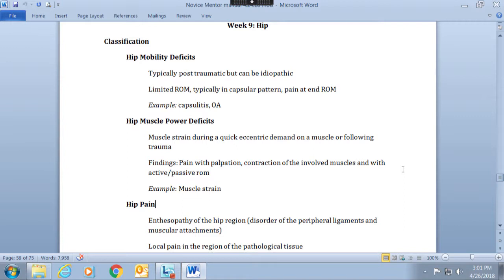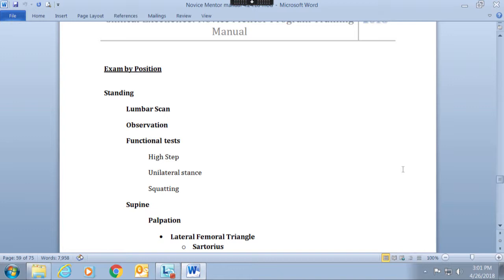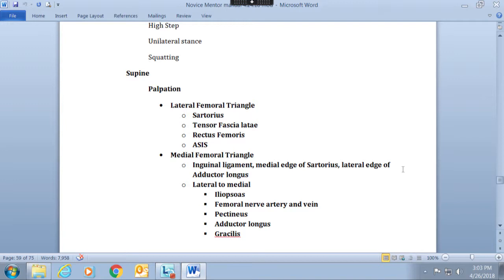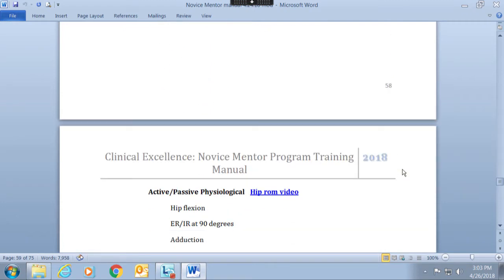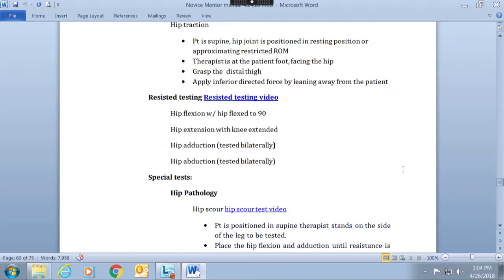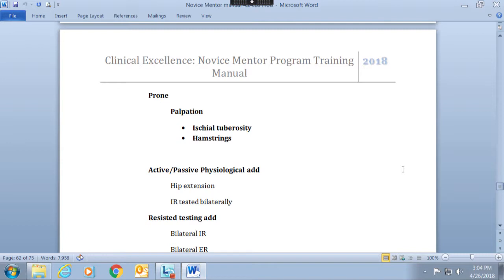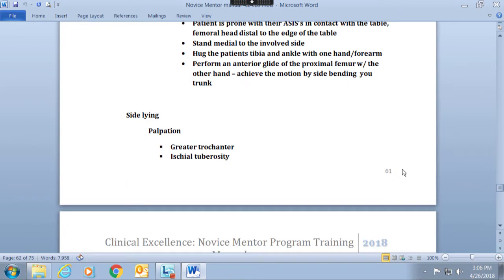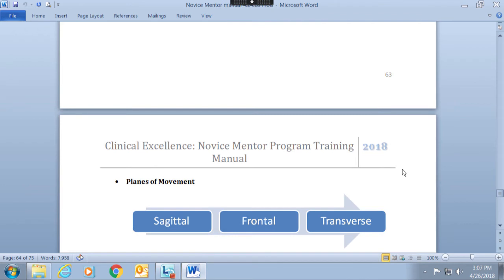week 9 hip